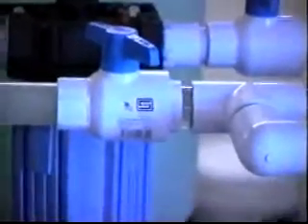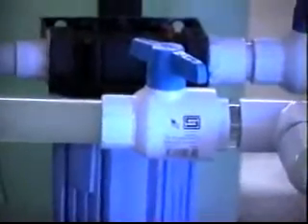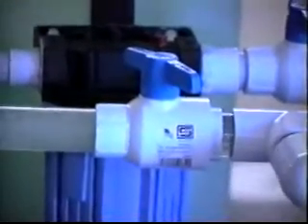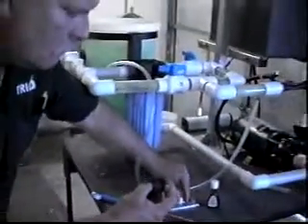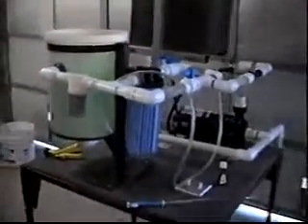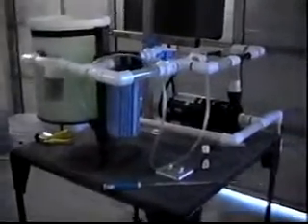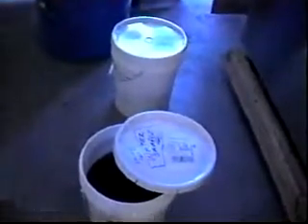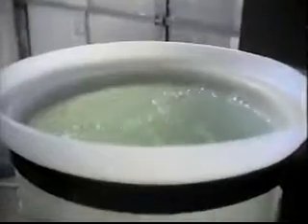Ozone for Green dye test.